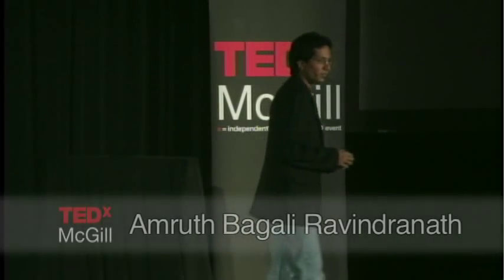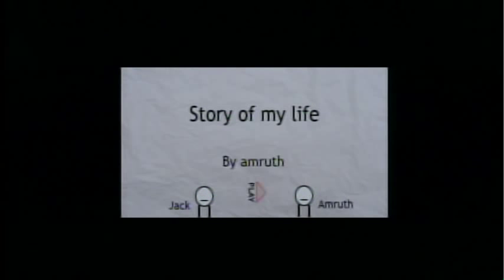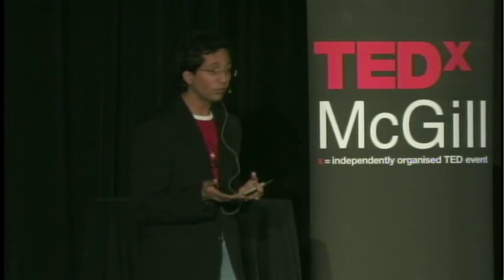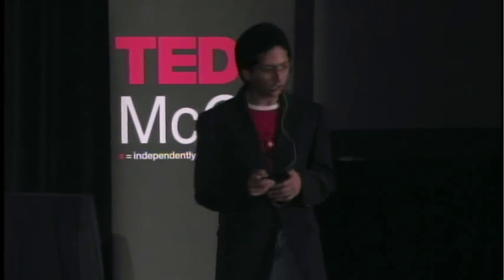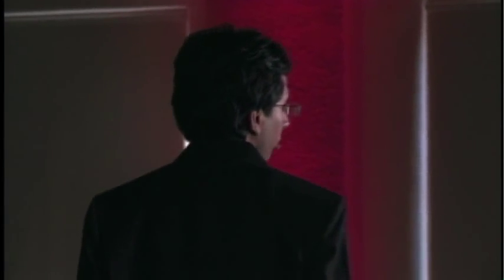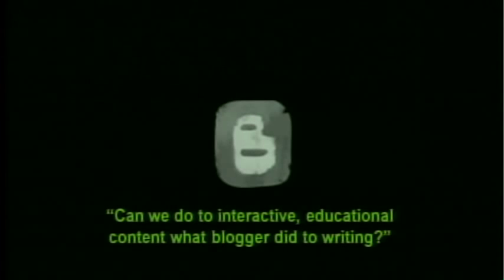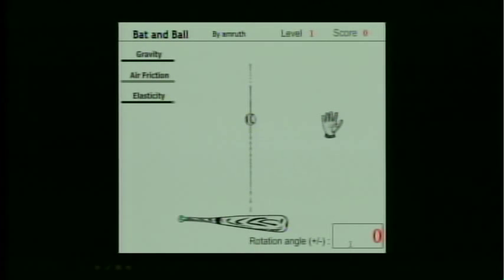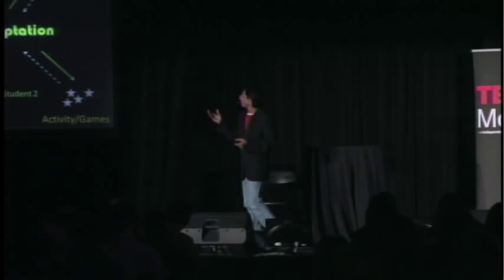TEDxMcGill - Amruth Bagali Ravindranath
Amruth Bagali Ravindranath demos a new tool integrating cognitive science and artificial intelligence that adapts to the way you learn